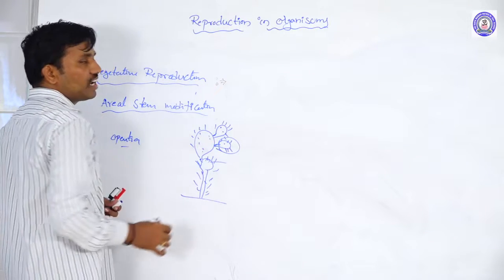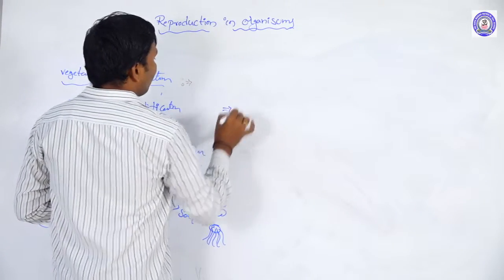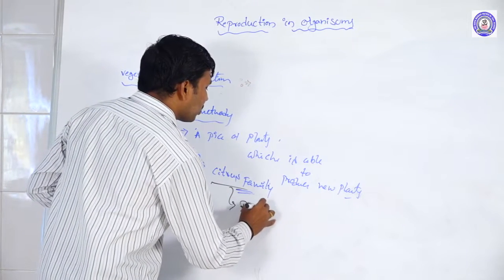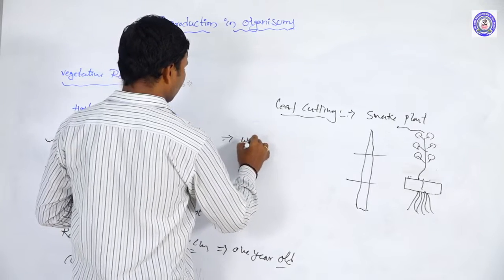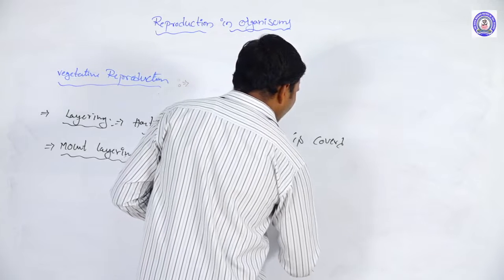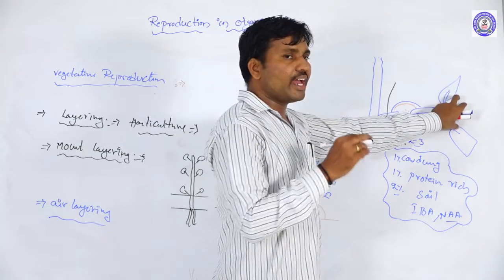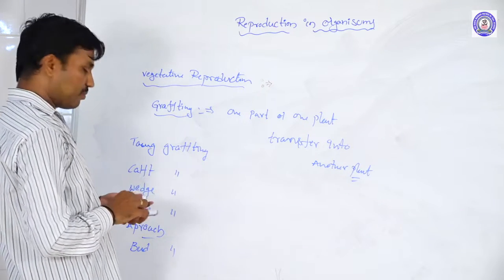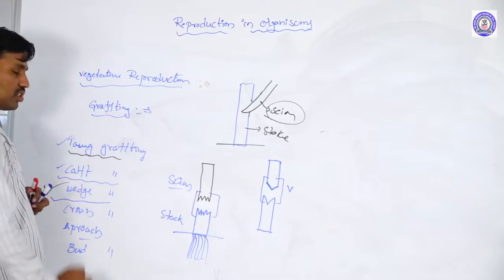12 TH STD - ZOOLOGY - REPRODUCTION IN ORGANISAMS - PART - 3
12 TH STD - ZOOLOGY - REPRODUCTION IN ORGANISAMS - PART - 3